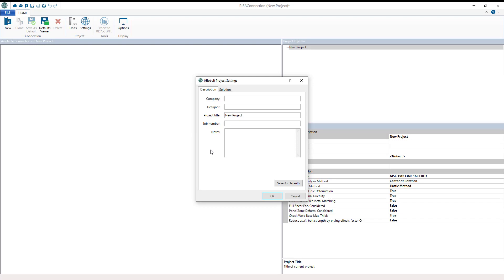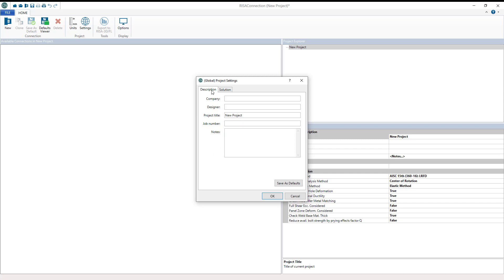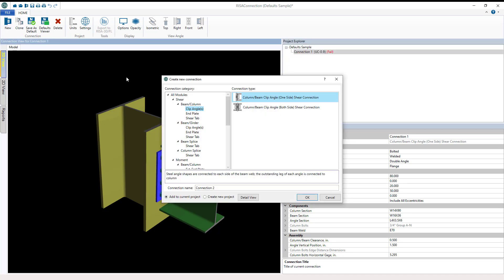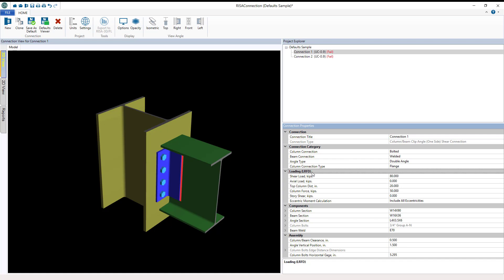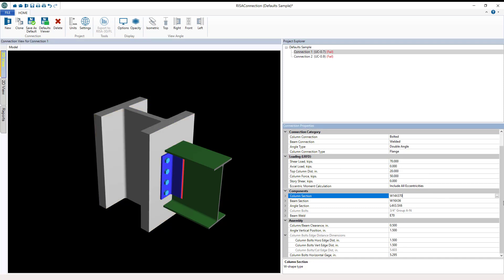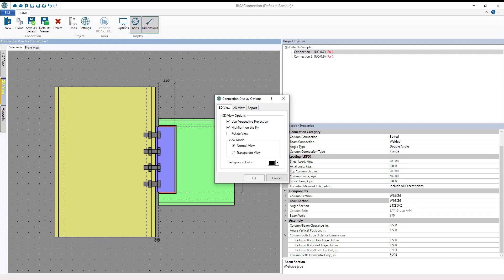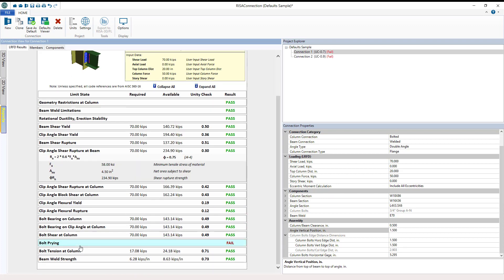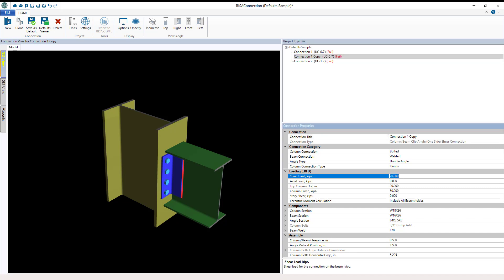Getting Started in RISAConnection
In this video, learn the basics of creating models in RISAConnection including creating new projects and editing connections.